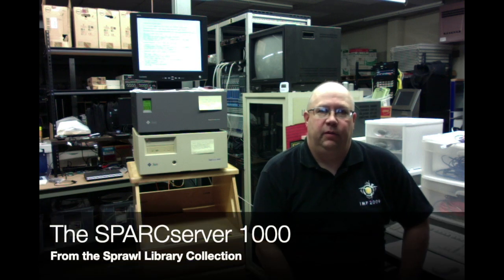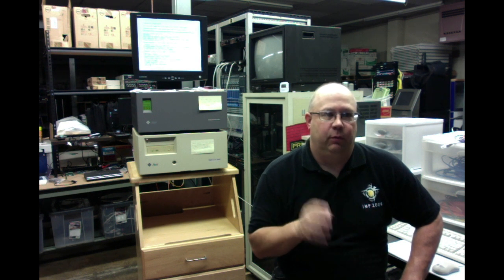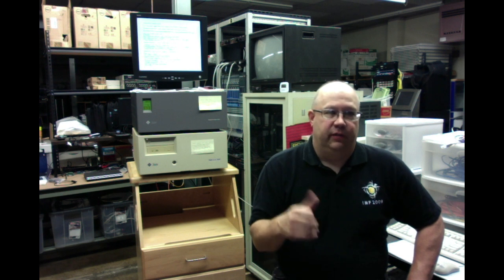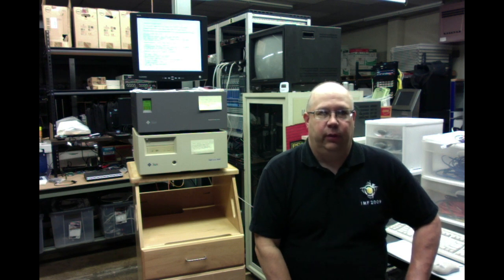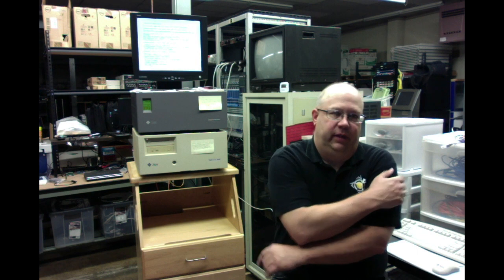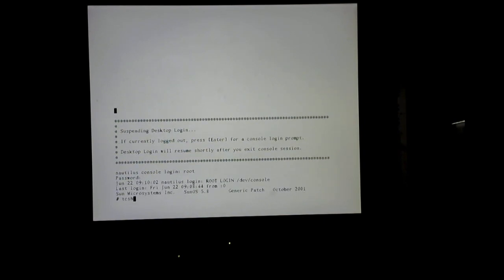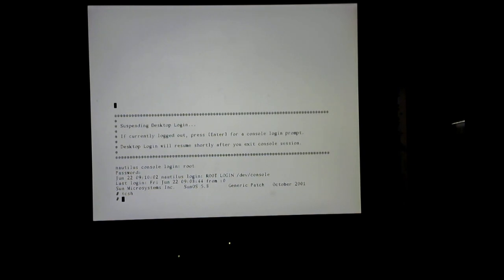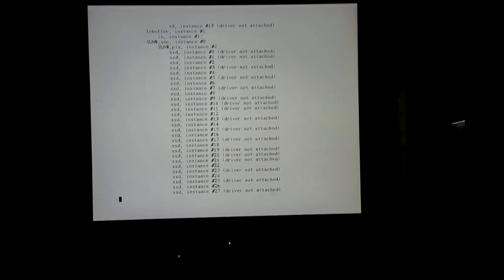The SPARCserver 1000 Series, Inside and Out | VVCFMW 2020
The SPARCserver 1000 series is one of Mowgli Assor's favorite computer series, and the Sprawl Library has a small collection. This talk will cover some bits of history and then go into the anatomy of the series, also showing an SSA if it cooperates. This series was the beginning of Sun's newer "Enterprise" series, designed as an expandable large computing platform.